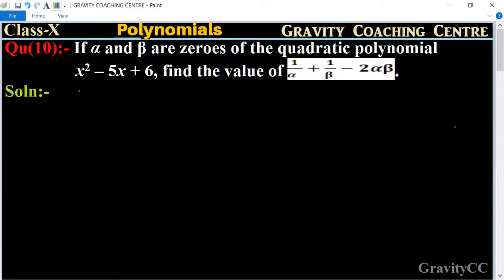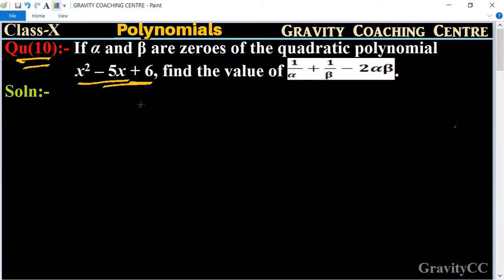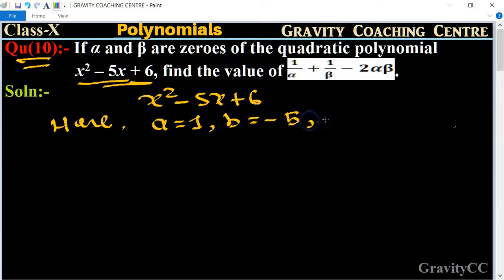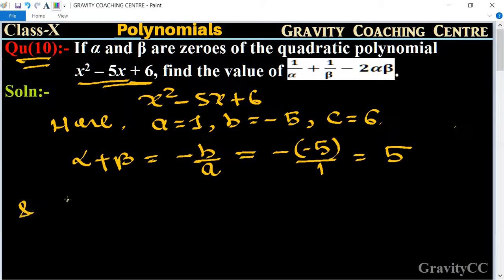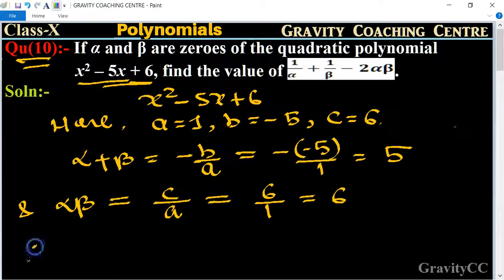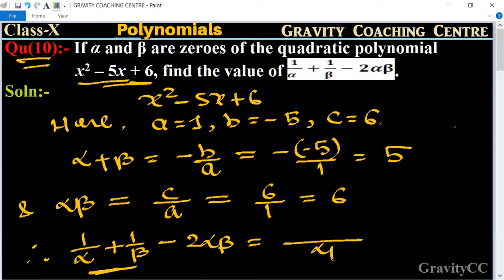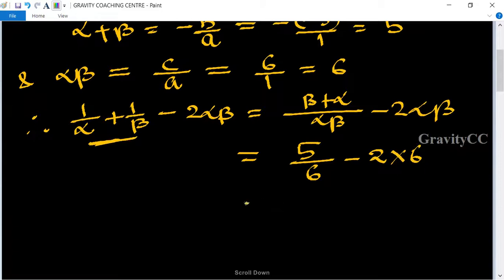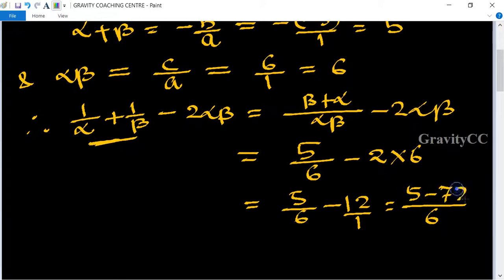Q10 | If α and β are zeroes of the quadratic polynomial x2 – 5x + 6, find the value of 1/α +1/β -2αβ